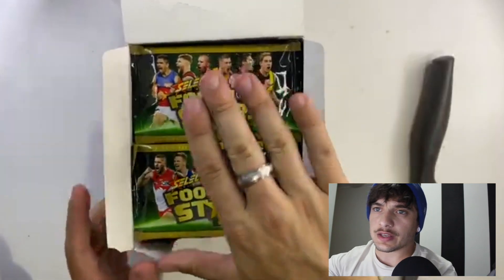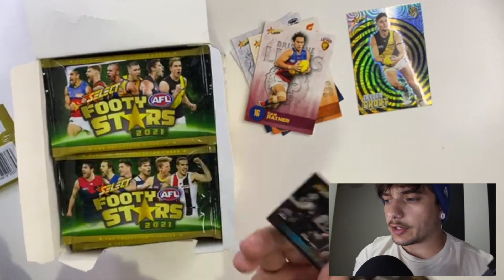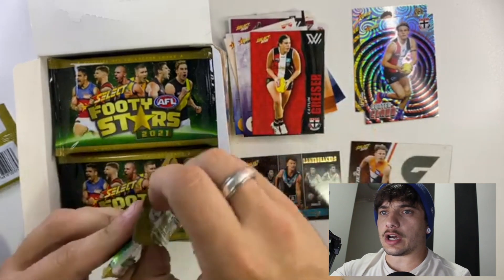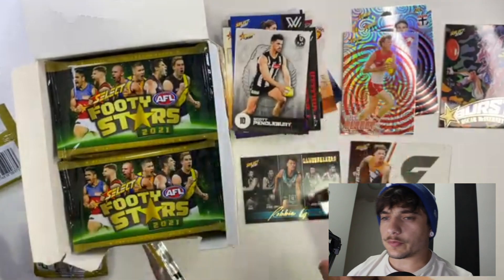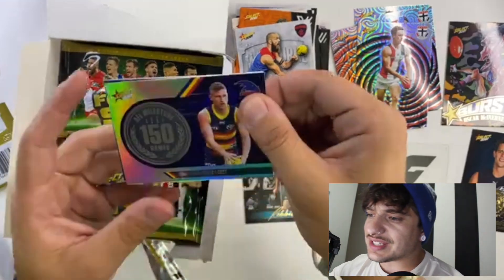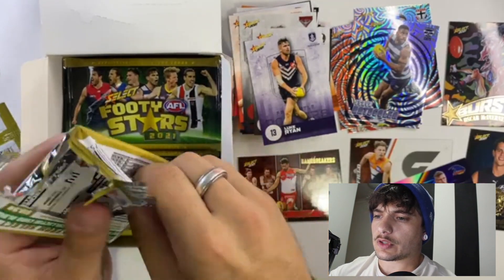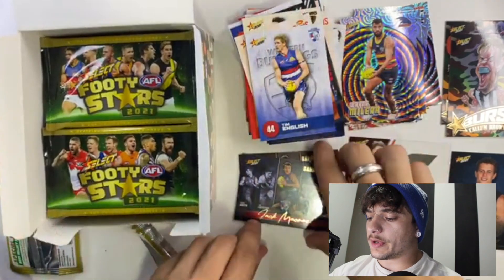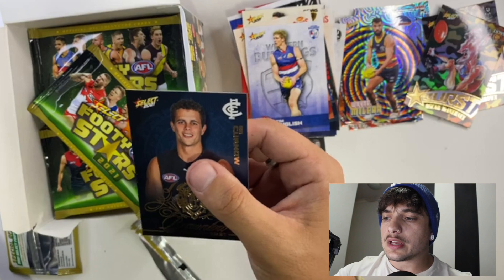Select Footy Stars 2021 Box Break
what's going on, swoopers?! welcome back to another episode of swoop luke!
i'm delving into the realm of footy cards and what to take you on this journey with me! i break my first box and get a TONNE of amazing cards!
S O C I A L S